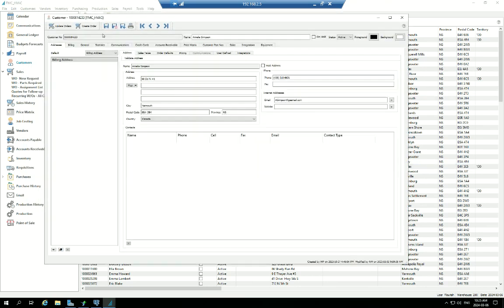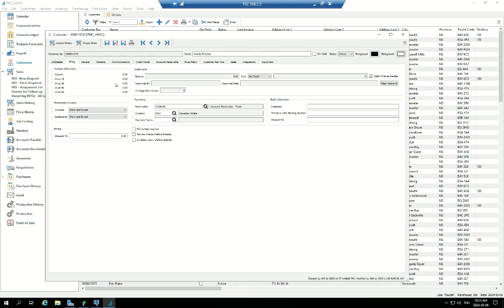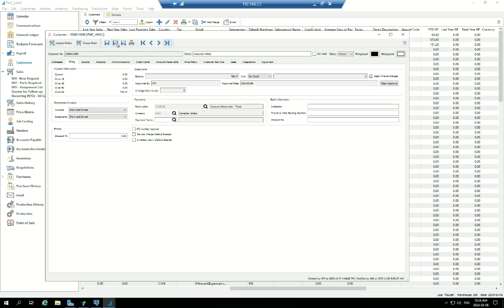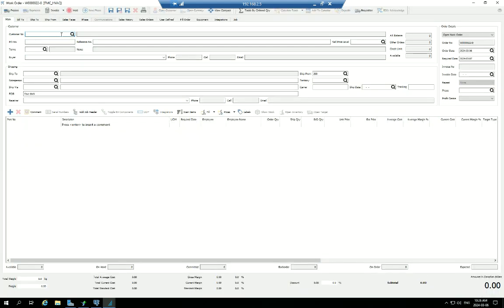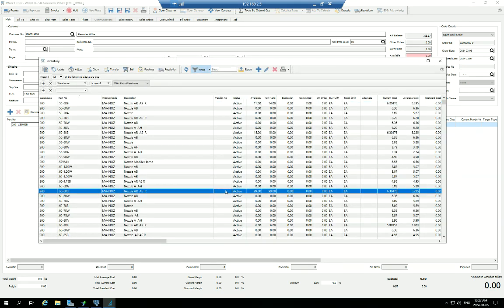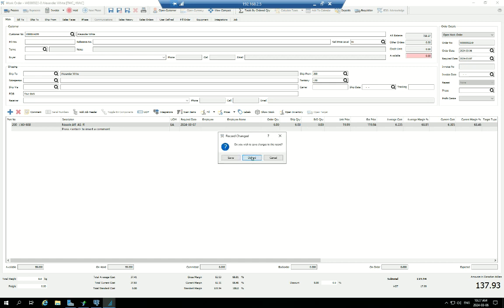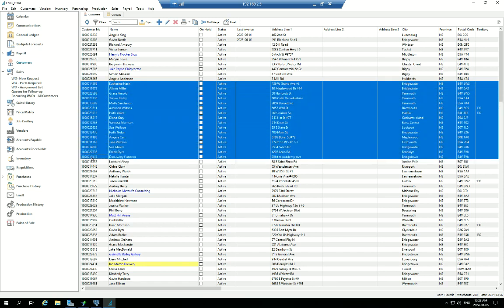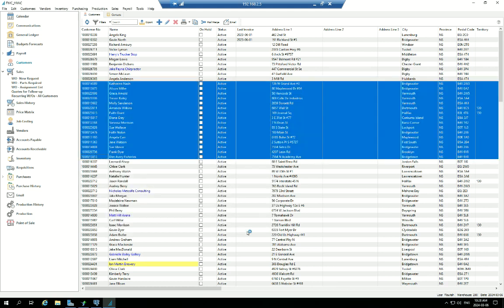Chaos Academy by Flourish How to Prevent Customers from Charging on Account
Welcome to another Challenge the Academy where business owners send us challenges to solve.  Some big, some small, we tackle them all.

In this video, we address a user's question about how Spire can help her prevent certain customers from charging purchases on account.  How can Spire help her manage credit limits? We demonstrate how to set a customer to "No Credit" and show how the No Credit setting flows through to Sales Order processing options. We also discuss the option of changing credit terms for a group of customers using Spire's nifty Group Edit function. Watch this video to learn how to crush some chaos by quickly and easily managing customer credit limits.